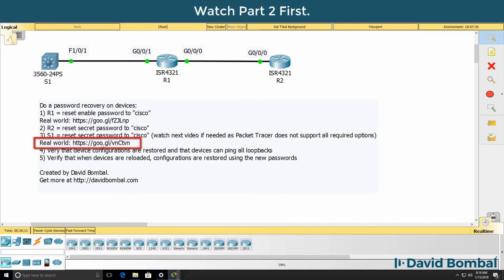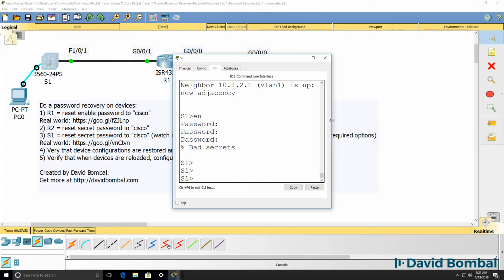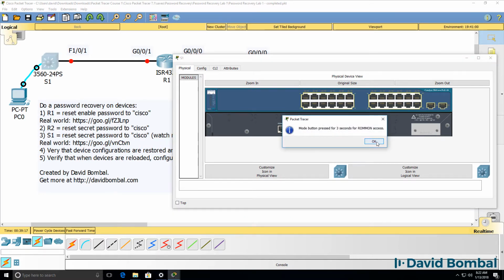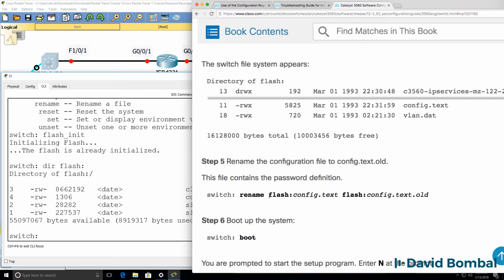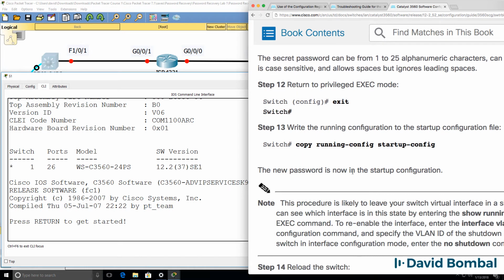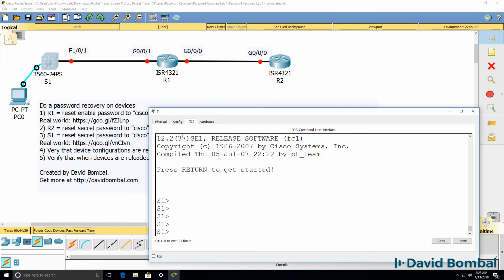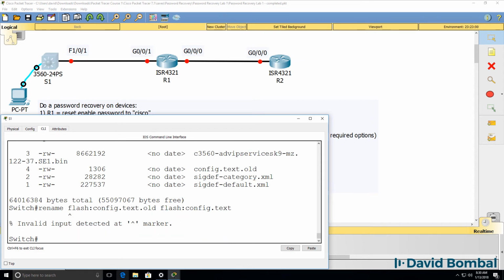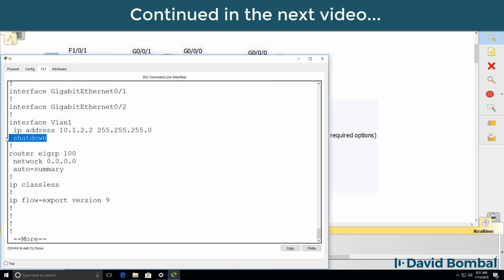Cisco CCNA Packet Tracer Ultimate labs: Switch and Router Password Recovery. Answer Part 3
Can you perform a password recovery and restore the device configurations?

Details of the Password Recovery Procedure
Perform the following steps to recover or replace a lost enable, enable secret, or console login password:

Transcription:

This link here explains how to reset passwords on a Cisco 3560 switch.

So how do we recover a lost or forgotten password on a 3560 switch?
There are two options: One, when password recovery is enabled and one when it’s disabled.

In our example we have a default configuration where password recovery is permitted.  So we need to connect to the console of the device.

Now in packet tracer we can either do that by dragging a PC into the topology and then connecting it via a console cable. So I could connect to the console of the switch and have a look.  At the switch directly through the console password here is unknown. I’m not going to do it that way. I’m simply going to click on the device which gives me a console connection anyway.

But please be aware that in the real world, you need to physically connect a PC to the console of your switch or router when doing password recovery.

Now the next step is to make sure that you’re using 9,600 bits per second in your terminal emulation software, that’s the default in packet tracer. We need to power the off the switch and then reconnect the power cord and then within 15 seconds press the mode button while the system LED is still flashing green. Continue pressing the mode button until the system LED turns briefly amber and then solid green and then release the mode button.

Now in my example, I can’t physically unplug the power through packet tracer. So I’m going to power cycle the devices that power cycles all the devices but I’ve already reset the configuration of my routers so that’s fine. I’m going to press the mode button on the switch which then allows me to access ROM on under the switch.

And now some tips, if that doesn’t work, power cycle device and then click the mode button two or three times, to get packet tracer to take you to ROM monitor mode.

So notice now that the boot process was terminated, question mark enter shows me that I’m in ROM monitor mode. Now that we’ve got into ROM monitor mode, we need to use the command flash in it, so here’s the command flash init

We’re told that the flash is already initialized so be aware that packet tracer may be a little bit different to the real world. This command as an example is not required and is not supported in packet tracer. So the next command is to look at flash.

So dir flash
there’s the contents of flash on the switch.

We’re told to rename the config text file as config text old. So there’s our config text file.

So rename flash:config.text flash:config text.old
Before I press enter, let’s verify that. That’s what we’re told do, so that looks right, press enter

dir flash

The file has been renamed, so that was the original name, this is the new name.
Now in the real world, when you boot to the switch it will take you to the initial configuration dialog.  So boot, let’s see if that actually works in packet tracer. What we should be able to do is now bypass the configuration and type enable and then rename the config back to what it was.

Copy the configuration, reset passwords and save the configuration and then reload the switch.  So for the real world, have a look at the Cisco documentation for your relevant device.

In packet tracer however, the original configuration has been applied so that doesn’t work entirely. So what I’m going to do is erase the startup configuration we do have the startup configuration in flash. We can’t see that here but if I go back to the physical device view and power cycle the device and press the mode button, notice in flash I can see the original configuration.

So I could use that to replace the running config on the switch. So what I’m going to do is boot the switch and then once it’s booted, I’ll be able to erase the NVRAM.

Switch has now booted up again, enable doesn’t work,I’m going to erase the NVRAM that actually has taken me directly to privilege mode in packet tracer that wouldn’t happen in the real world.